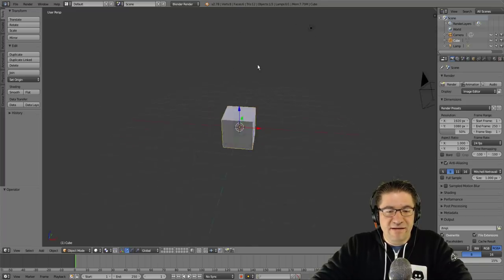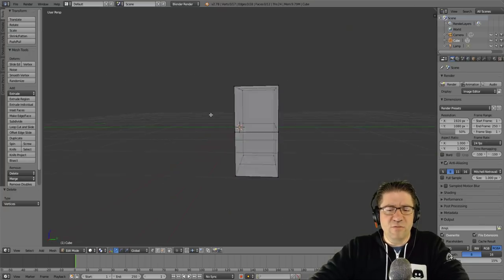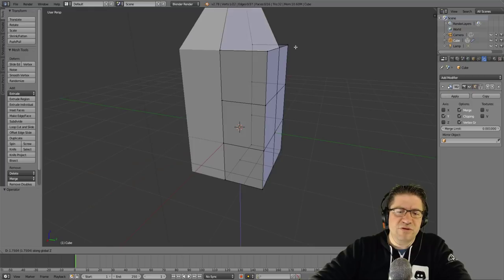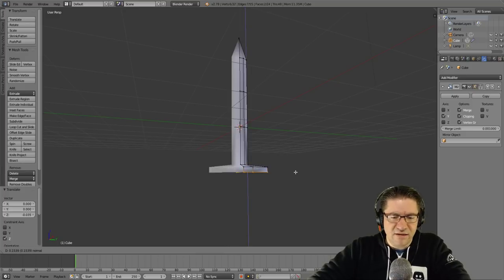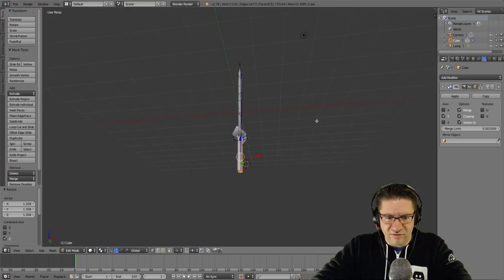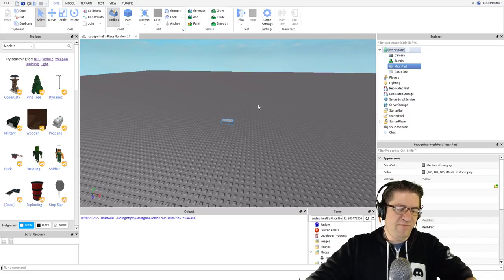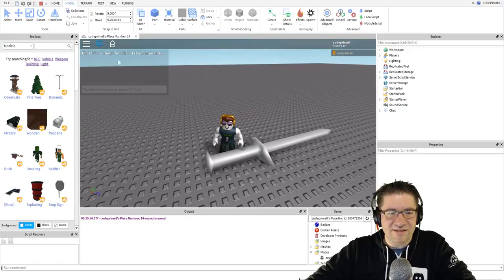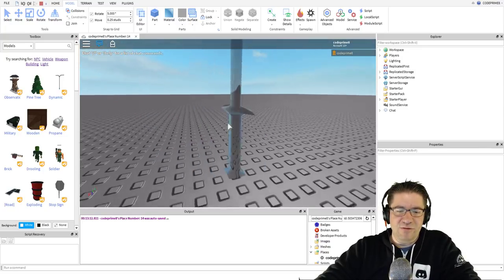Roblox Studio - Create your own Mesh with Blender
In this episode of Roblox Studio, I create a simple mesh to export from blender and import into our game. This method is the quickest and easiest way I know how. (although the method takes ALOT of time to practice in blender) Check out the link to get blender. Love you all!